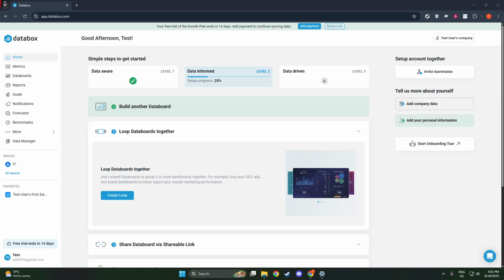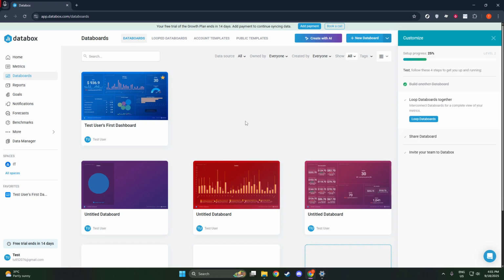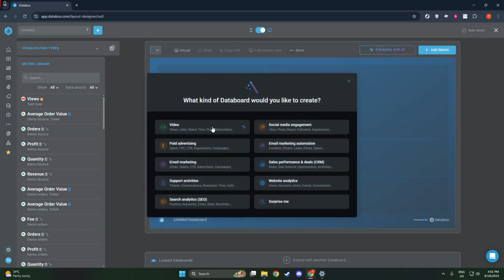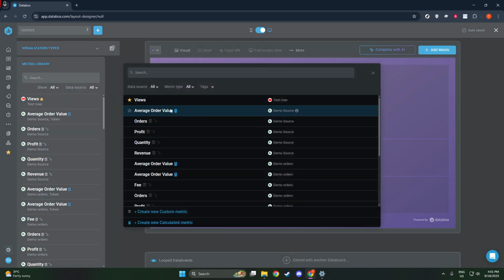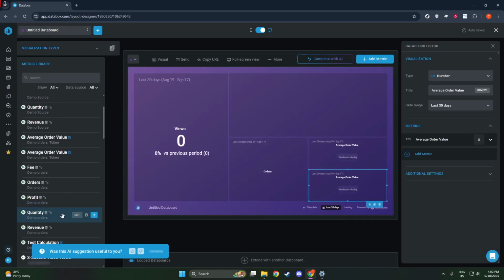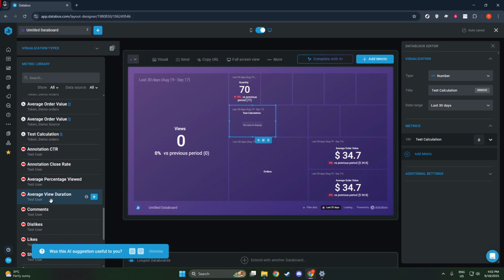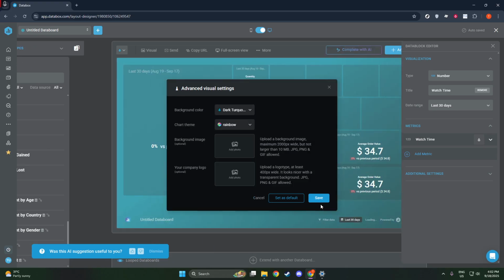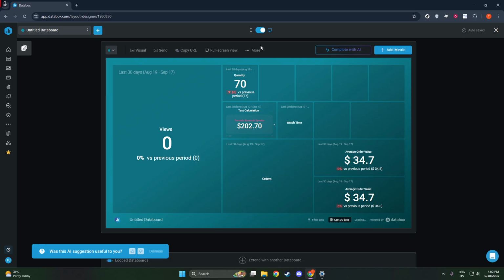How to Create Dashboard in Databox Tutorial [2026 Full Guide]